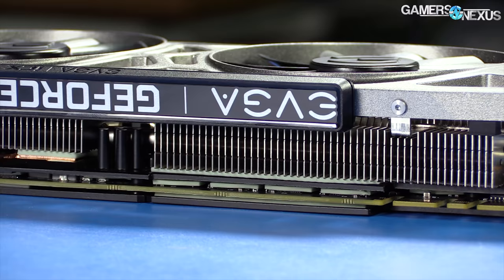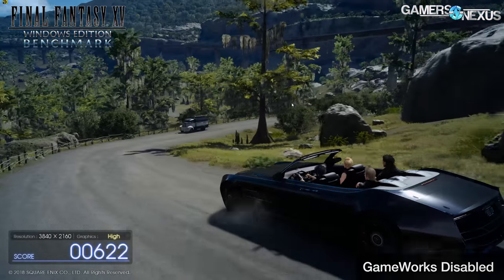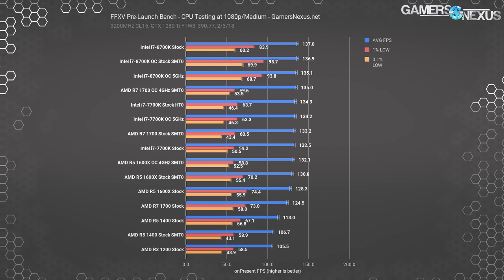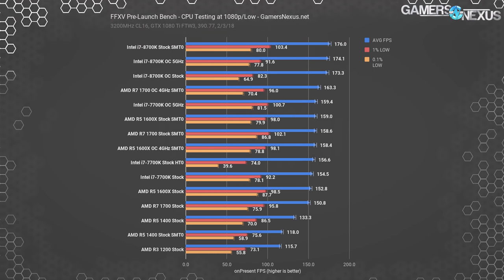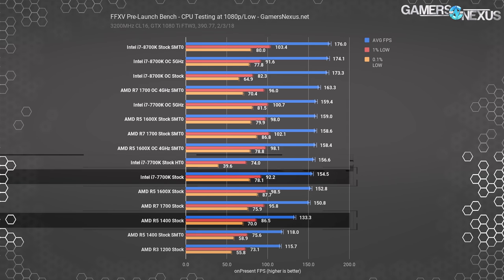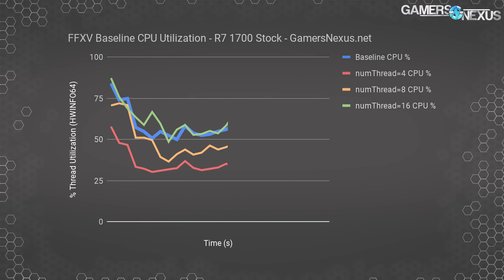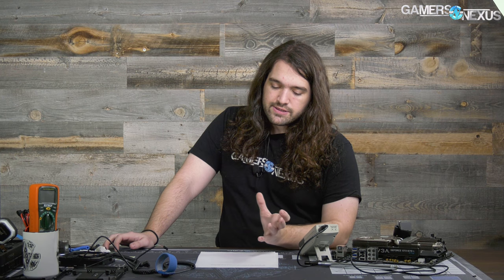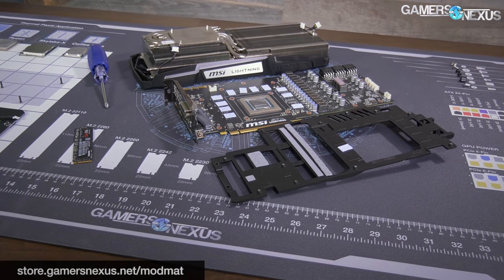SMT & Hyperthreading On vs. Off, & Validating FFXV Findings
Revisiting FFXV one last time to test CPUs, primarily hyperthreading & SMT on vs. off, alongside proving something about how Ansel's use is irrelevant to what's being rendered, despite claims by folks who didn't actually listen to the first video.

This benchmark tests CPUs in Final Fantasy XV, including AMD's R7 1700, AMD R5 1600(X), R3s, and Intel i7-7700K and 8700K CPUs. We primarily divert attention to SMT on vs. off, and hyperthreading on vs. off, as we stopped benchmarking after we realized the flaws in this software.

Editorial, Test Lead: Steve Burke
Testing: Patrick Lathan
Video: Andrew Coleman